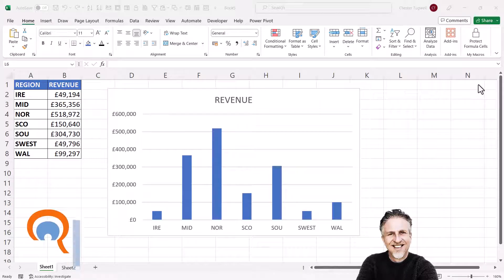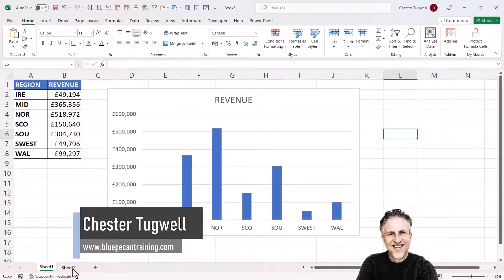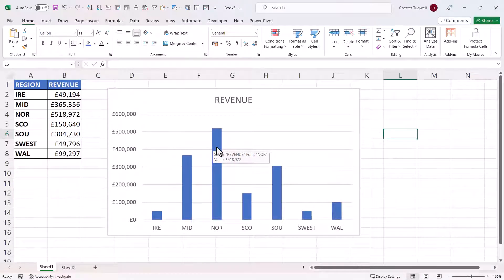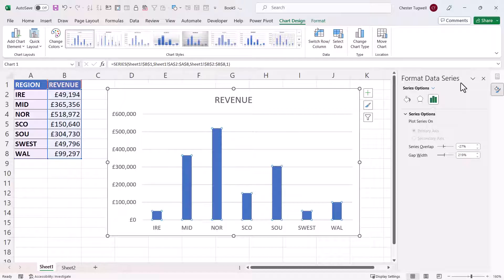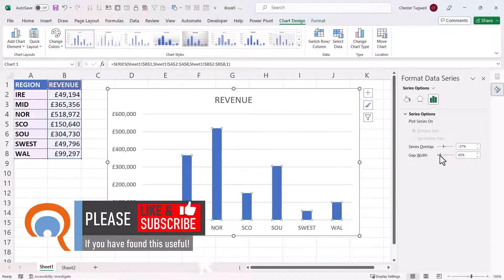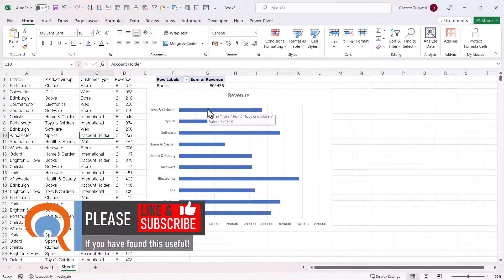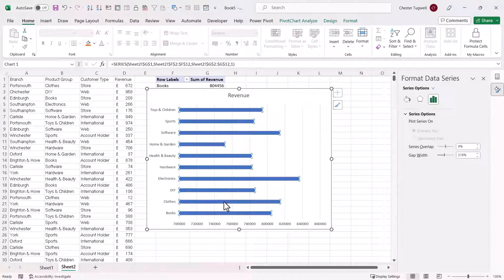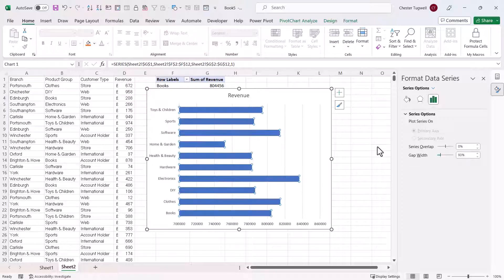How to Change the Width/Height of Columns/Bars in an Excel Chart or PivotChart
In this Microsoft Excel video tutorial I demonstrate how to increase the column width or bar height in an Excel Chart or PivotChart

00:00 Introduction
00:11 Widen bars or columns in a chart
00:31 Widen columns or bars in a PivotChart